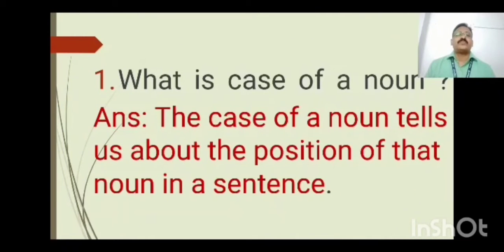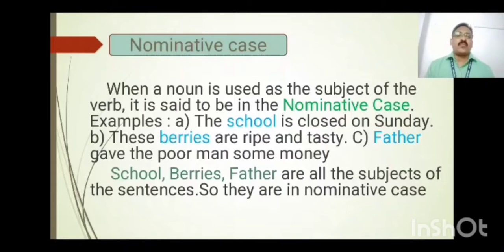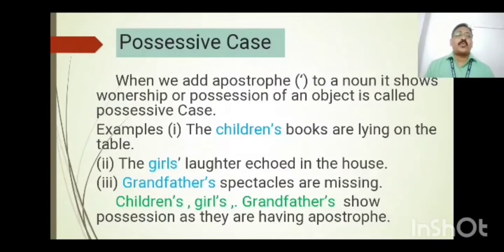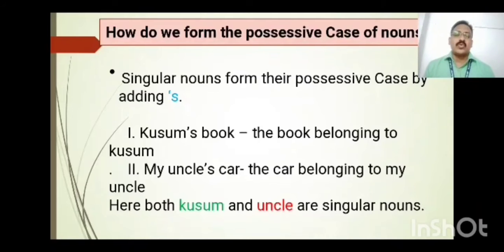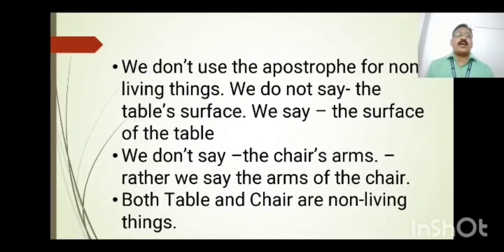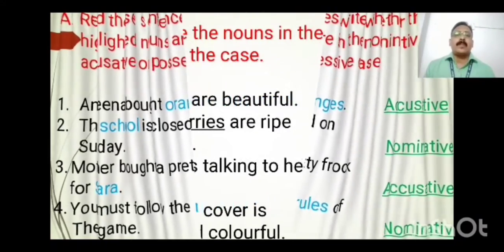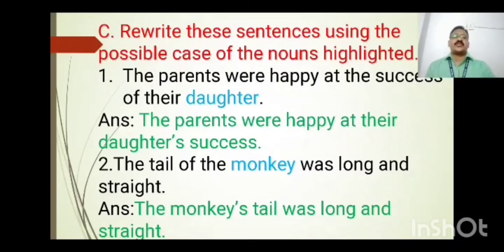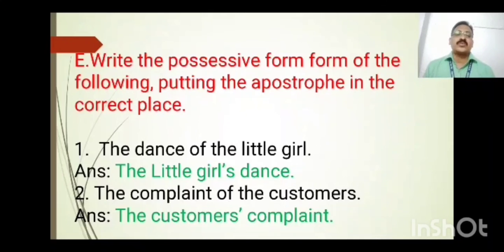July 20, 2020